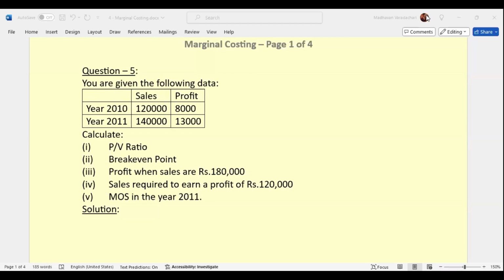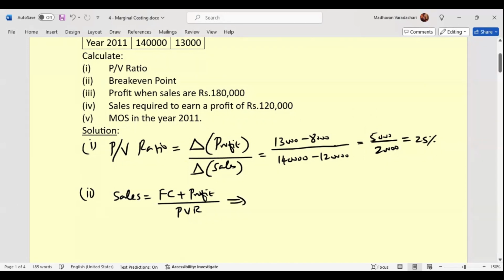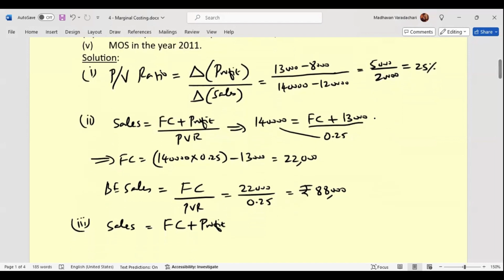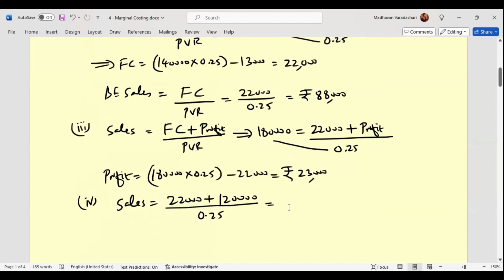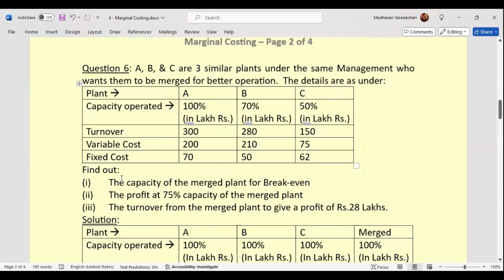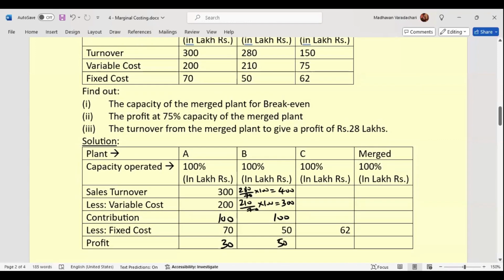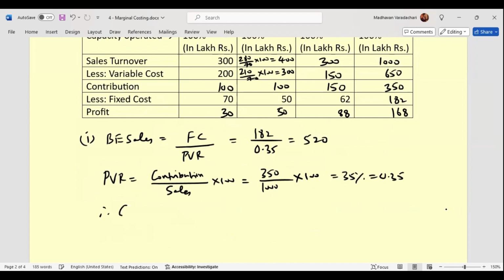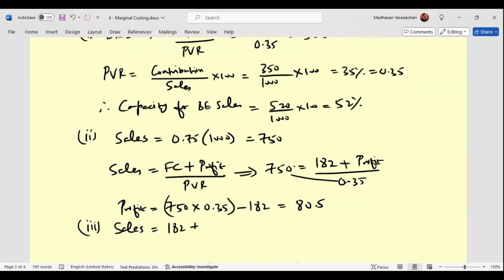4 – Marginal Costing – Management Accounting – MadhavanSV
Welcome to the fourth video in our Management Accounting series! In this video, we dive into Marginal Costing Analysis, tackling various problems to enhance your understanding of key financial metrics and decision-making processes. Join MadhavanSV as we solve the following problems step-by-step:
Question 5: Marginal Costing Metrics
Using the provided sales and profit data for the years 2010 and 2011, we calculate:
P/V Ratio (Profit/Volume Ratio)
Break-even Point
Profit when sales are Rs.180,000
Sales required to earn a profit of Rs.120,000
Margin of Safety (MOS) in the year 2011
Question 6: Merging Plant Operations
We analyse the merging of three similar plants (A, B, & C) under the same management. By examining their turnover, variable costs, and fixed costs, we determine:
The capacity of the merged plant for Break-even
The profit at 75% capacity of the merged plant
The turnover required from the merged plant to achieve a profit of Rs.28 Lakhs
This comprehensive analysis will help you understand how to apply marginal costing techniques to real-world scenarios and make informed management decisions.
By the end of this video, you'll have a solid grasp of marginal costing principles and how to apply them in management accounting.